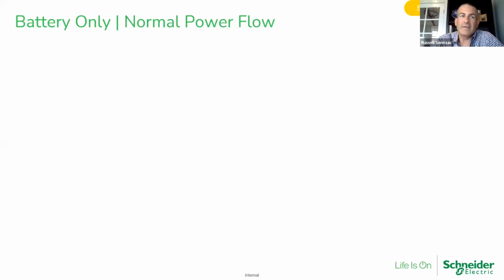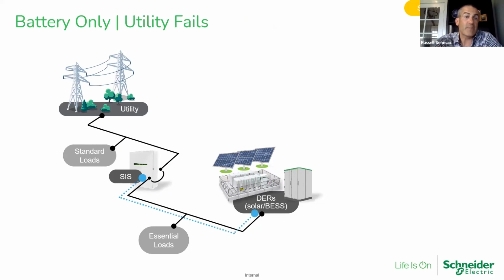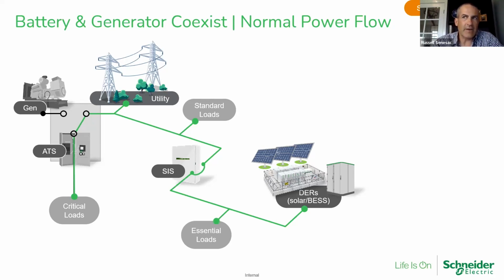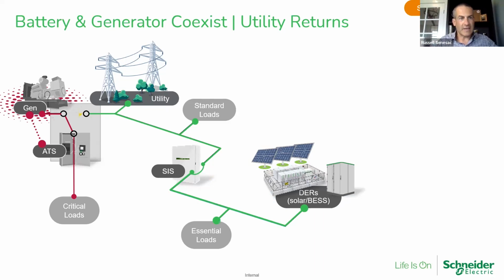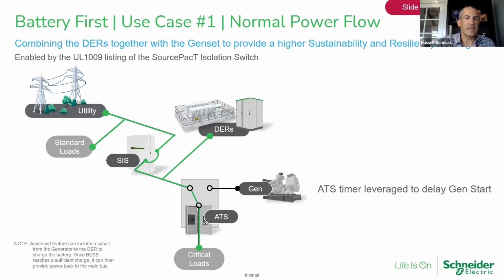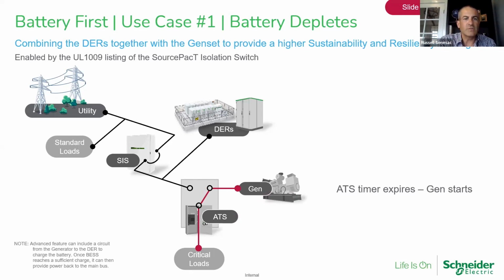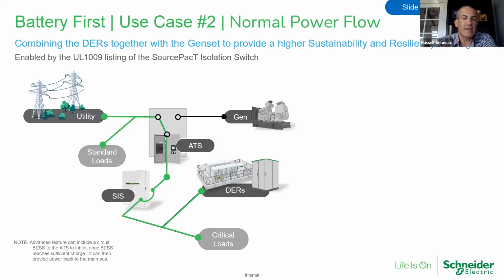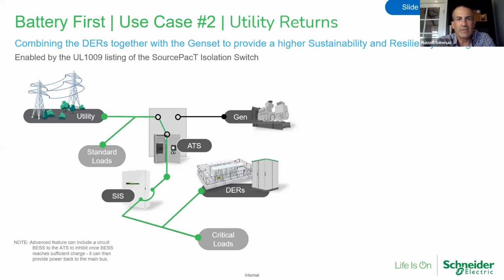Sponsored content: Source isolation switch use cases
Russell Senesac from Schneider Electric walks electrical engineers through the where and how a source isolation switch (SIS) might be deployed. This also touches on the concept of “battery first” to optimize sustainability.